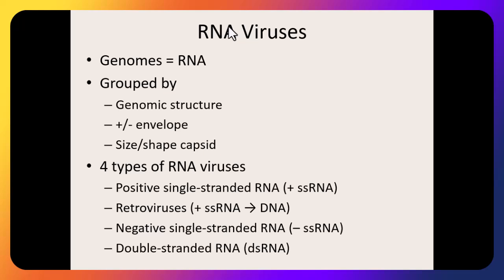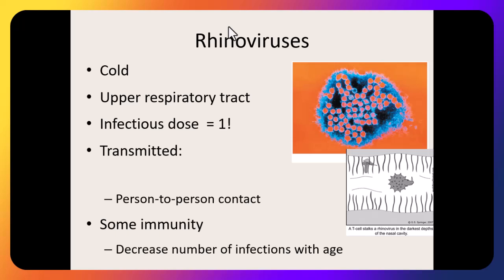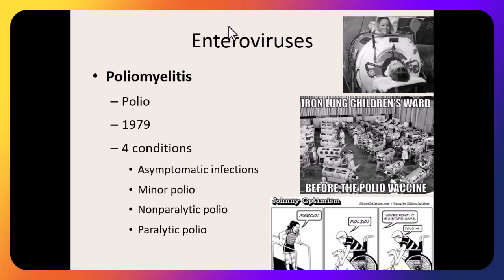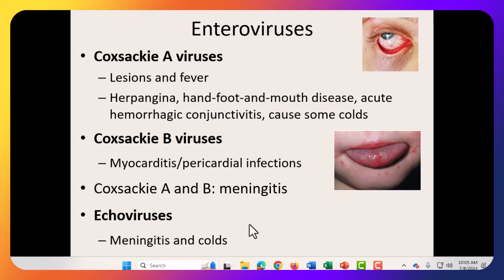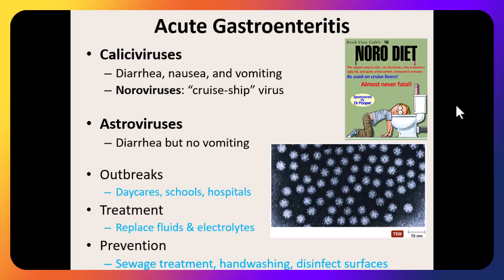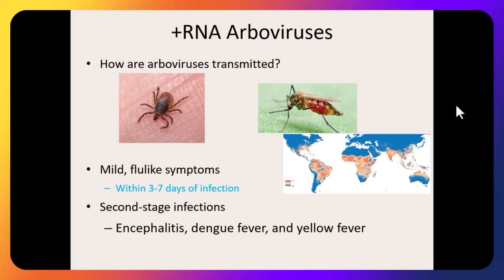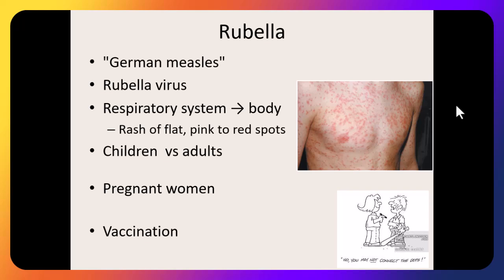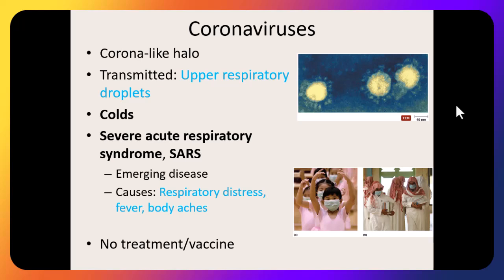RNA Viruses Part 1